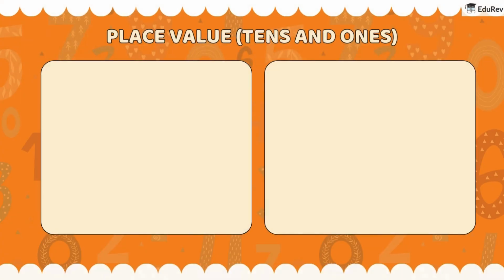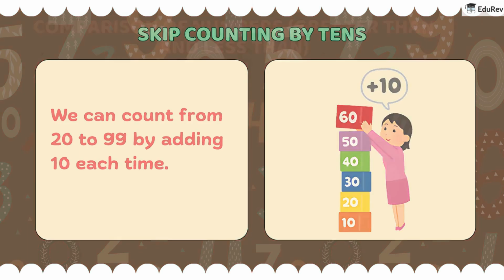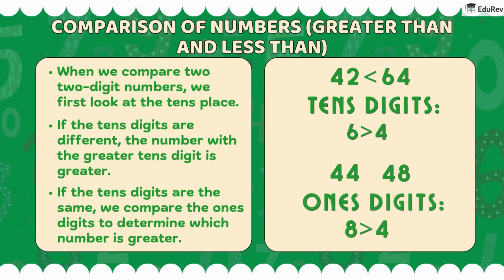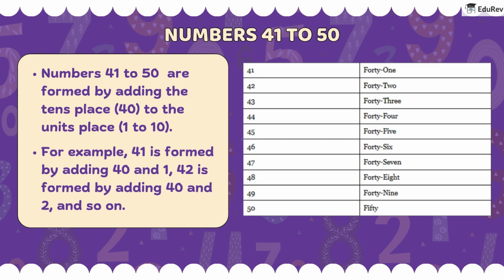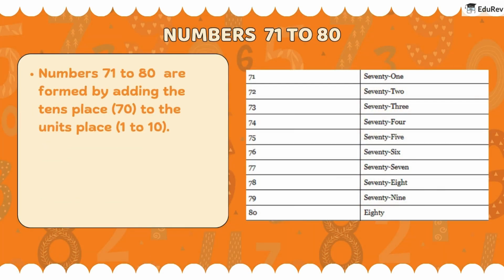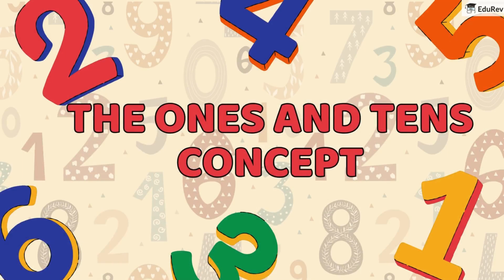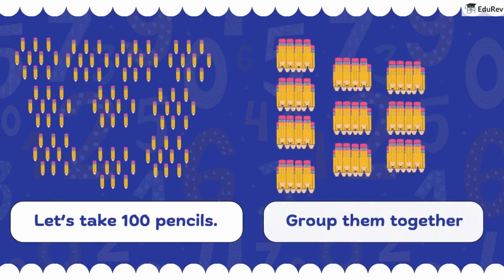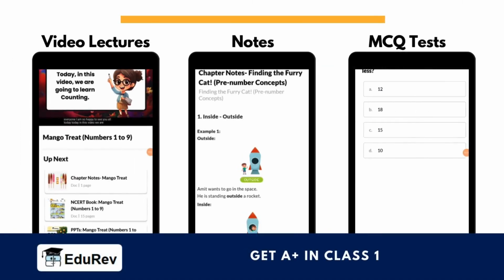Fun with Numbers (21 to 100) | Class 1 Maths | Joyful Mathematics | Chapter 8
Class 1 Mathematics- Chapter 8: Fun With Numbers. In this video, we will have fun while learning about the numbers 21 to 100. We will explore the exciting world of numbers and learn how to recognise them, write them and play with them. This video is perfect for young learners to develop their foundation in mathematics and build confidence with numbers.